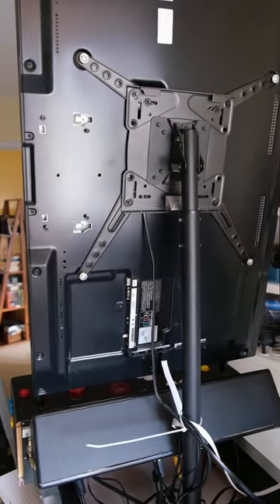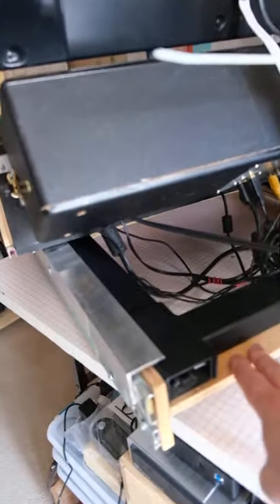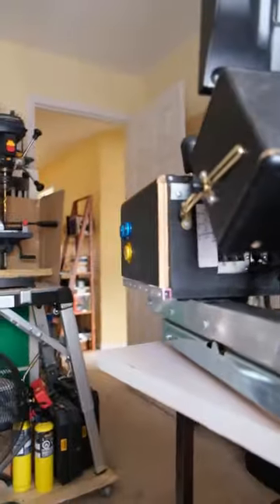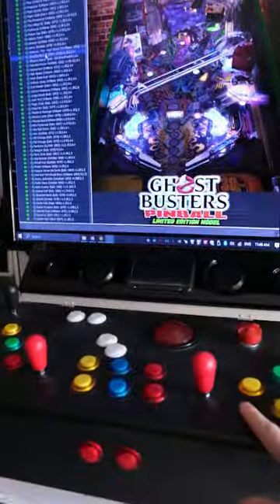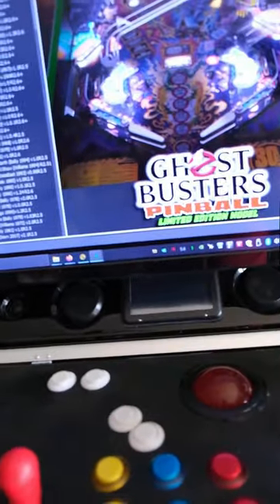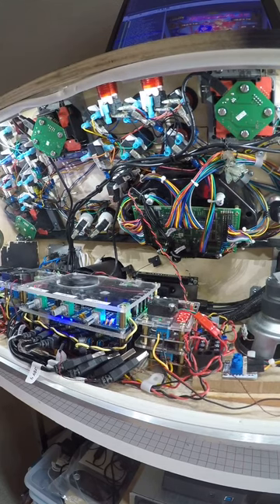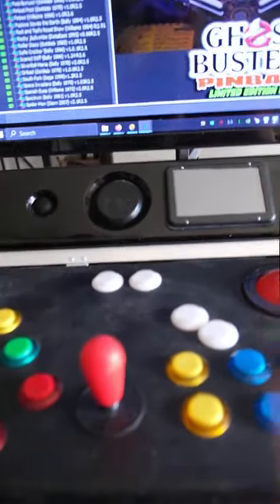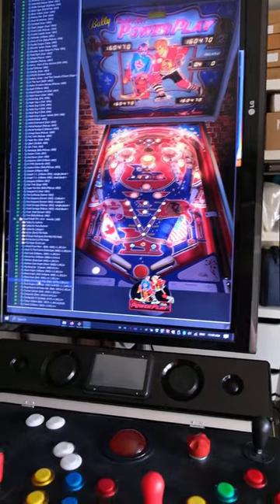DIY FSS Vertical Rig Inside and Out, Best for FSS pinball and Mame Vertical Experience.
One of a collection of 9 videos showing both day and night gameplay using FSS Pinball SDK rev2.61. Improved day and night transition, Improved backglass tools, Playfield shadows,  Light mapping,  Bloom lighting. etc...